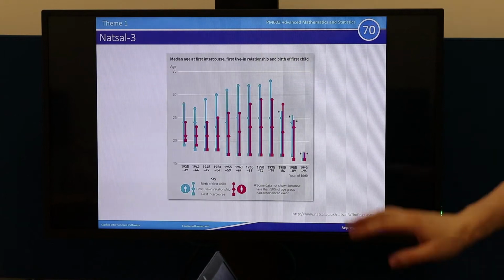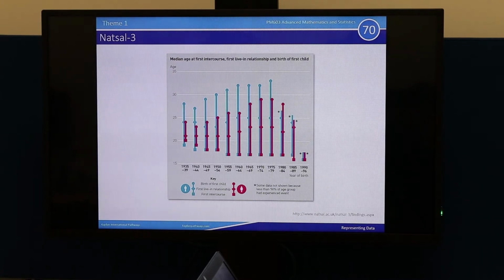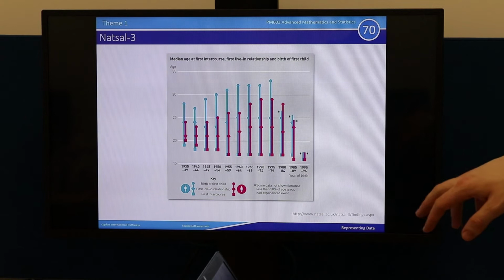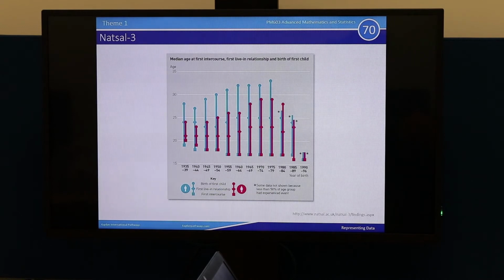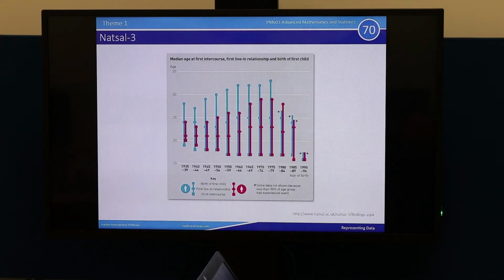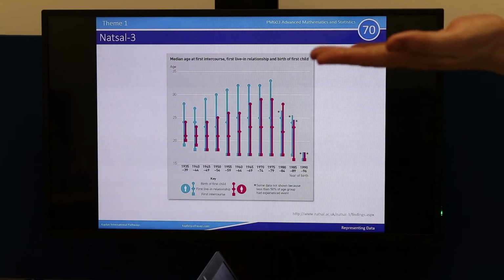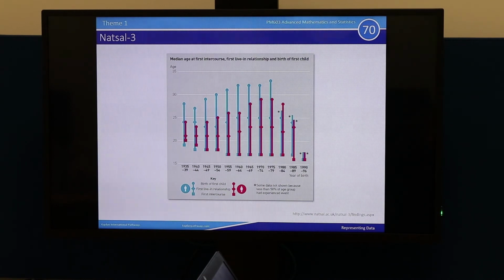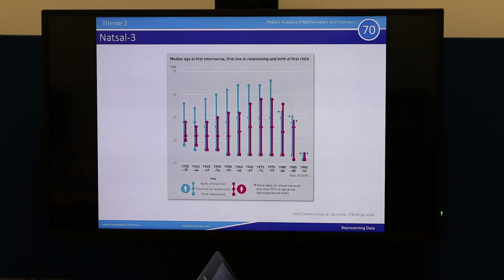Representing Data (5 of 5: Interpreting Data from Graphs)